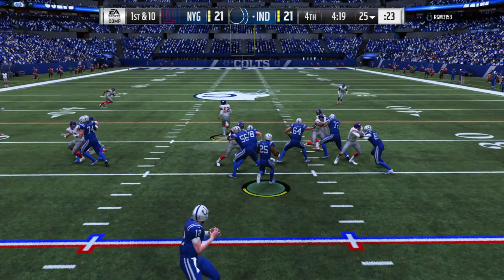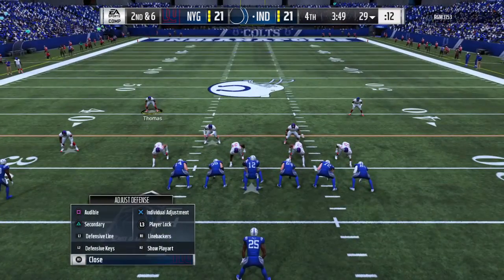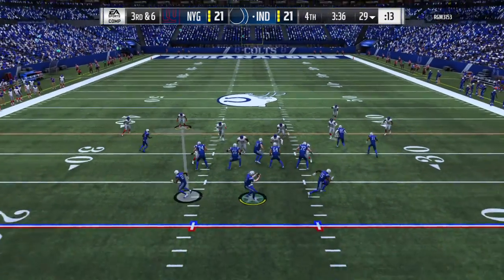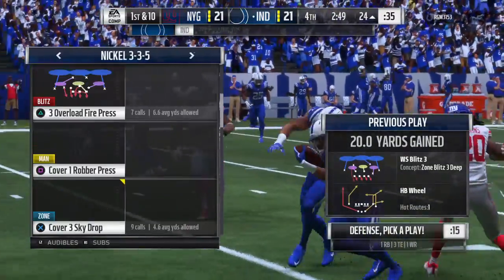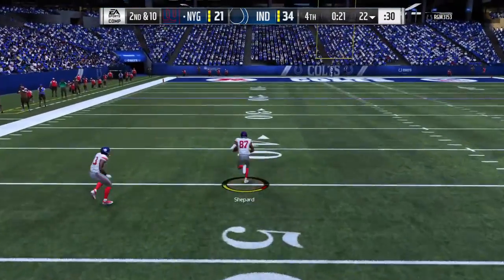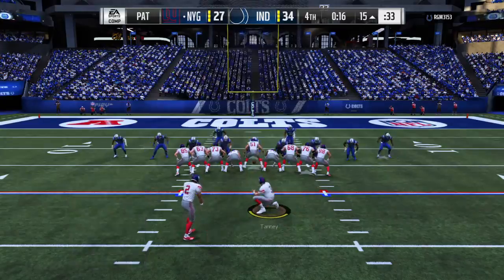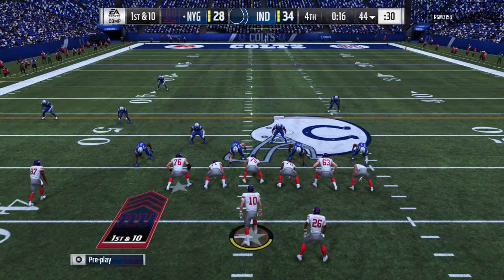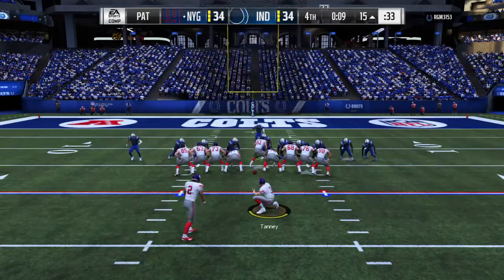Madden NFL 19 insane ending